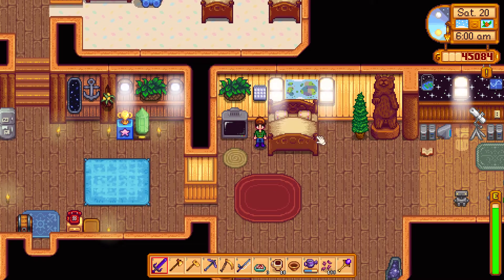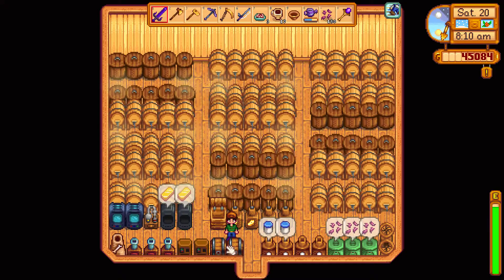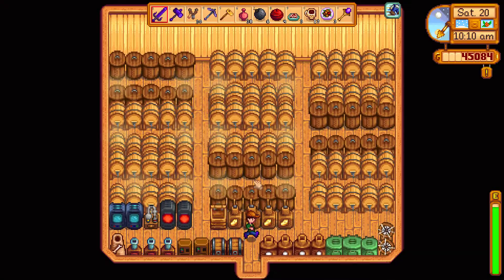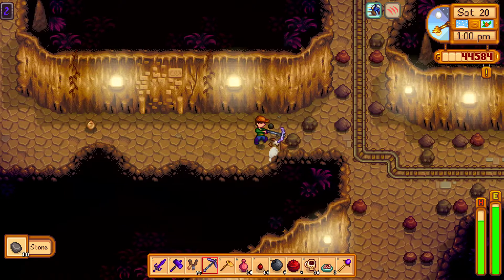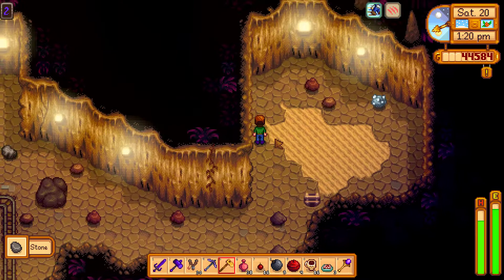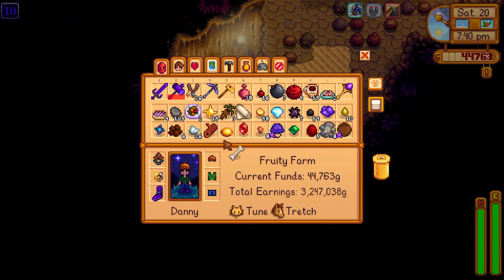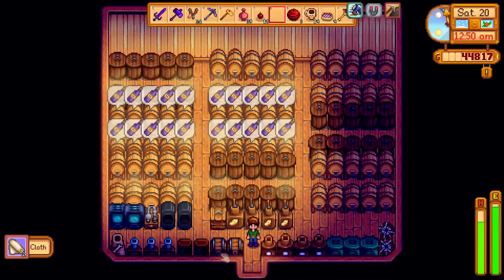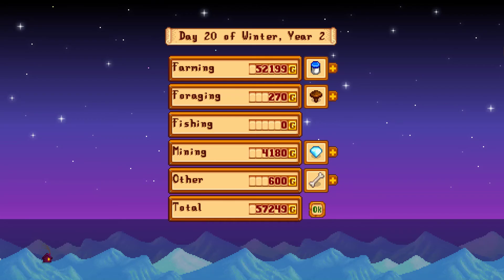Let's Play Stardew Valley - part 213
Become a farmer in this light, pleasant game where you care for your crops and animals. Forge relationships with the people of Pelican Town, and have a cat (or a dog) :P This is Stardew Valley!